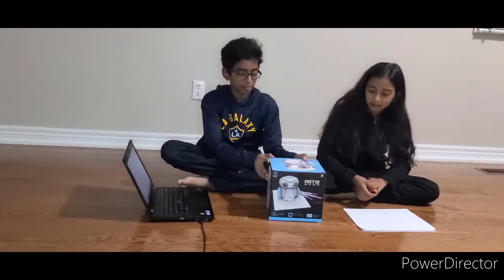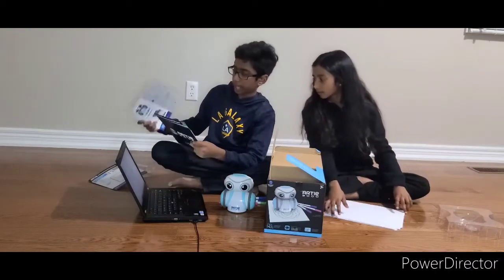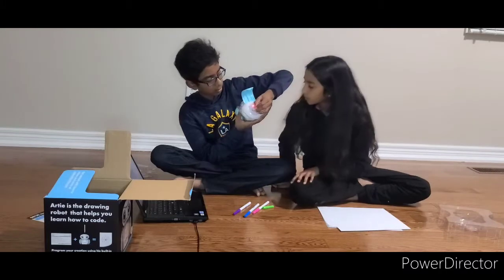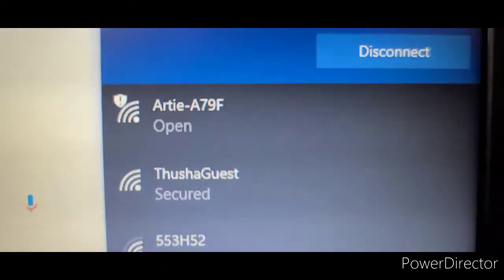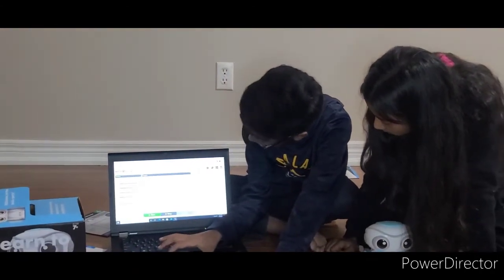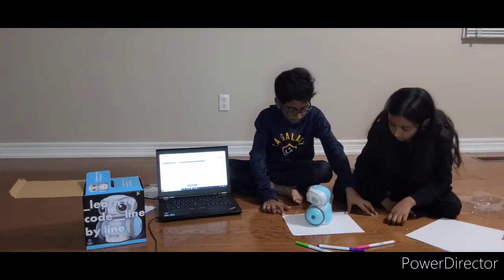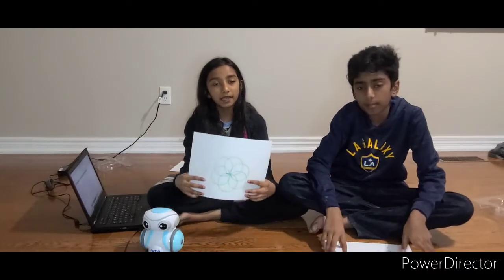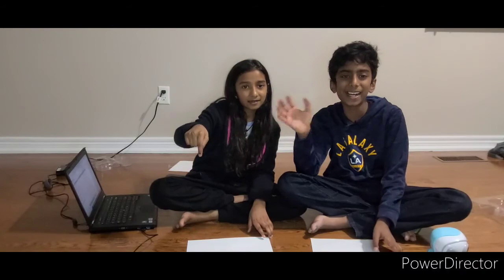How to code Artie 3000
Here is the website for the robot after U connected it